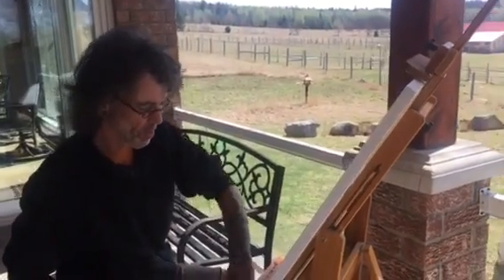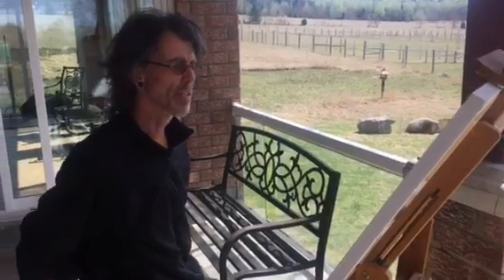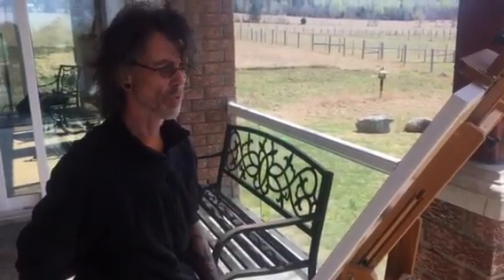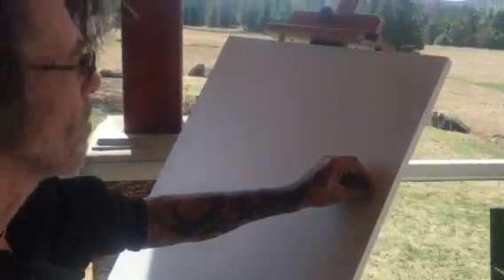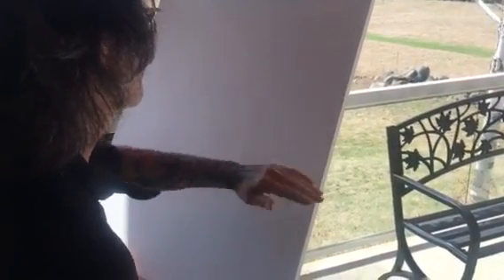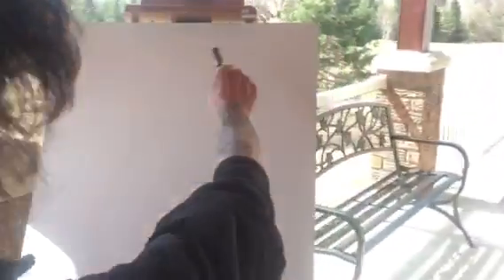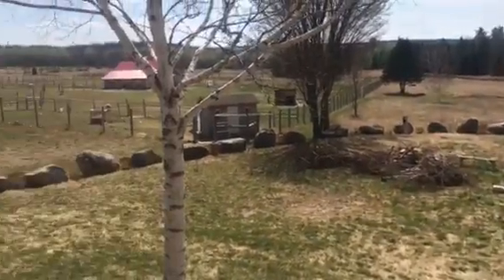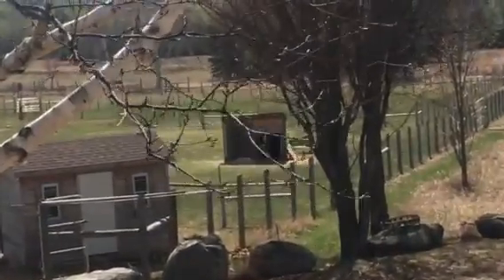TAPPING IN WITH THE DOTMAN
I am now almost ready to paint my bear medicine spirit animal. I just have to draw in my background and I am ready!